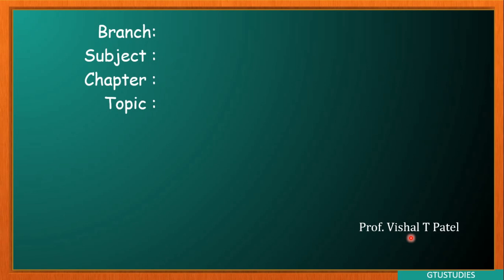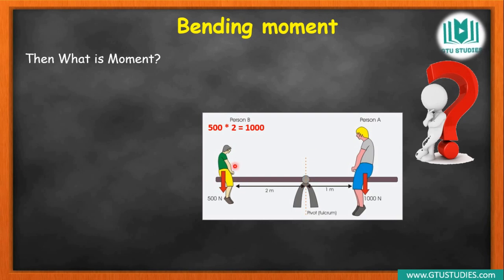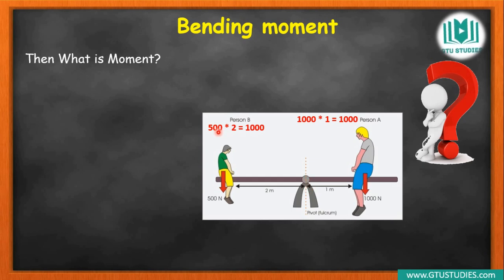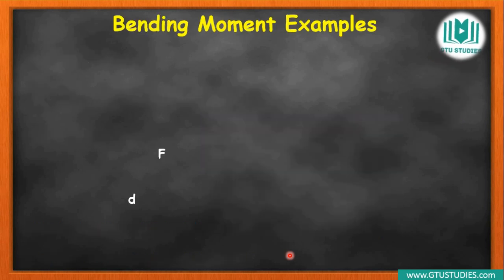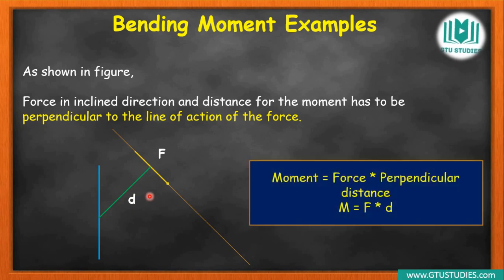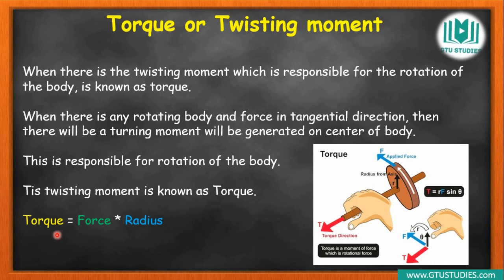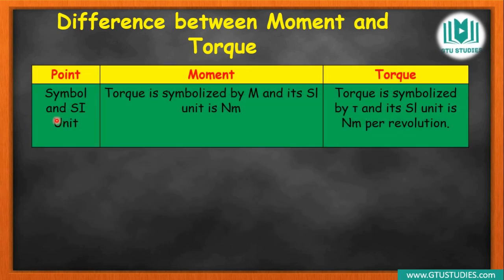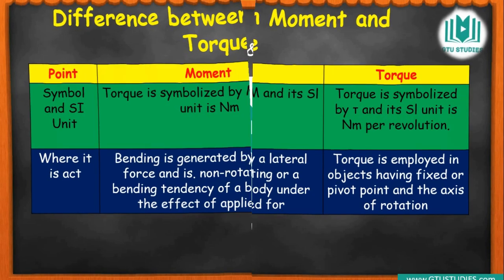Moment, torque and difference between moment and torque in Gujarati| FMD/DME/MOS/SOM/ | GTU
In this video you can study about the meaning of MOment and Torque.

And also difference between moment and torque

Gujarat Technological University
GTU
Branch : Mechanical Engineering/Civil Engineering
Subject : FMD/DME/MOS/SOM
Semester: 3/4/5
Subject Code: 3141907/3351902/3130608/3331904
Topic : Moment, Torque and difference between moment and torque